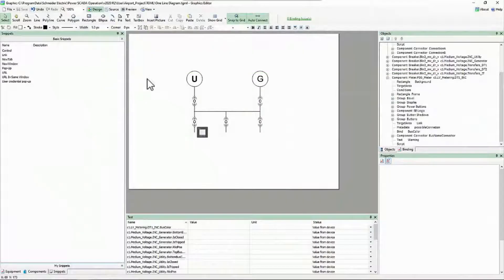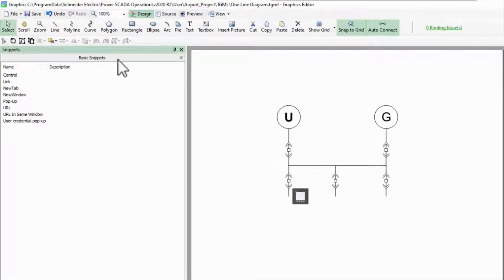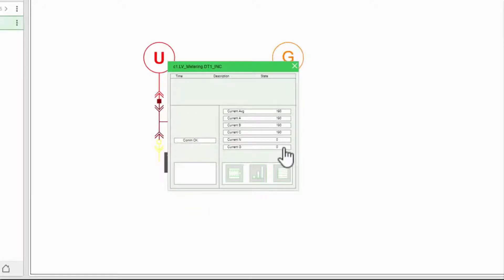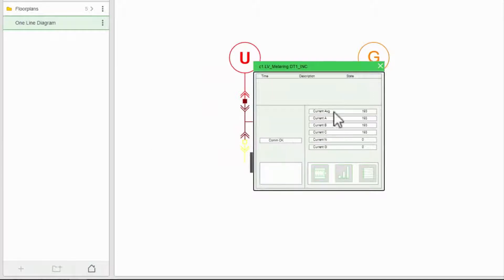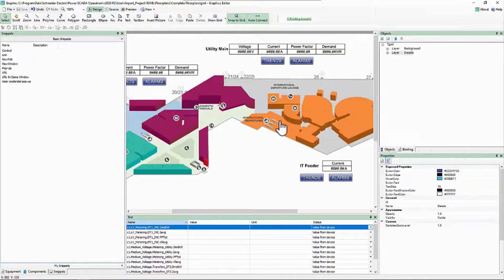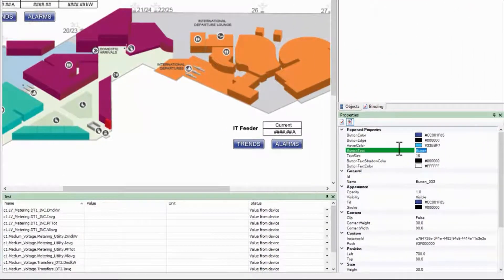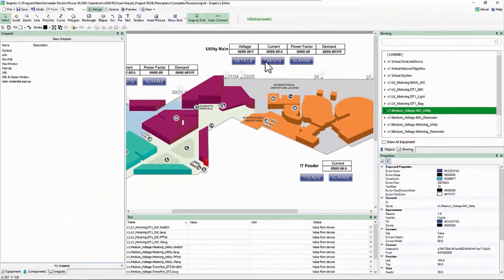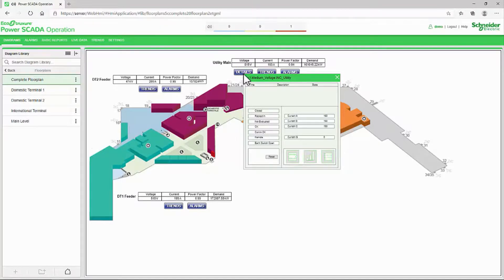EcoStruxure Power Operation: Ch7- Link to a Standard Pop-Up | Schneider Electric Support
We have been working with components for a while. So, we are finally able to dig into our final navigation snippet. This video demonstrates the usage of the Pop-Up snippet that can be used to get the most important device signals as a pop-up window when the user scrolls or clicks on the device graphic symbol during runtime. It also demonstrated the linking of a button when clicked to reveal a pop-up.